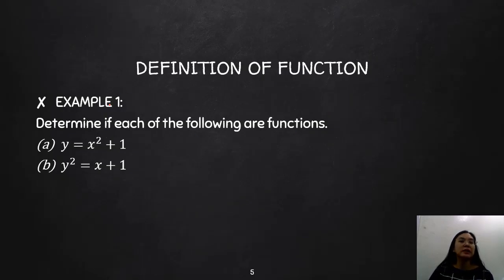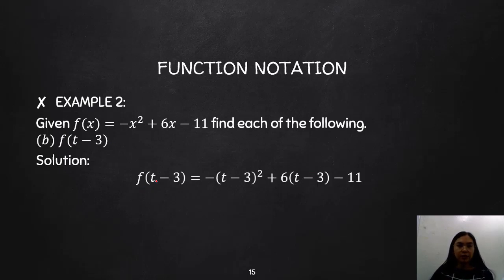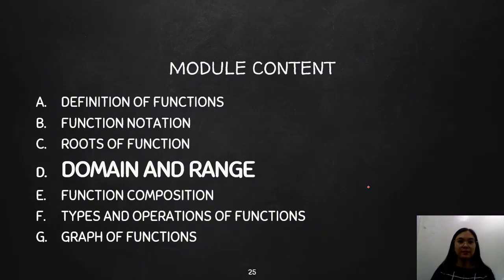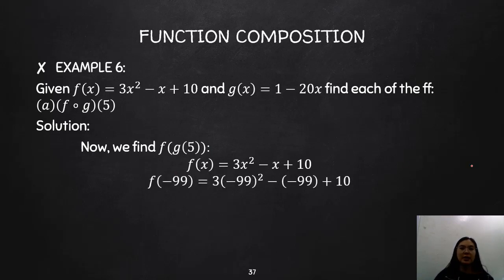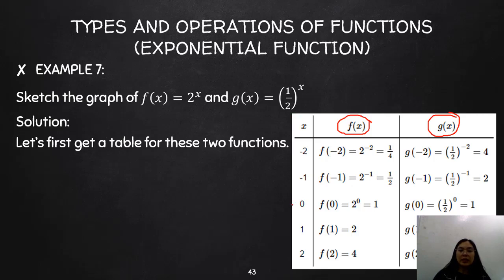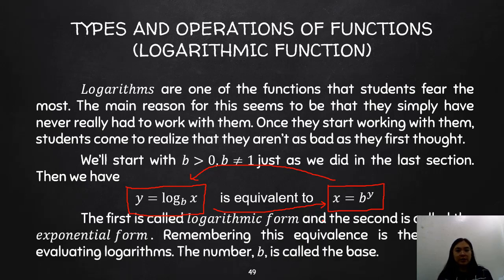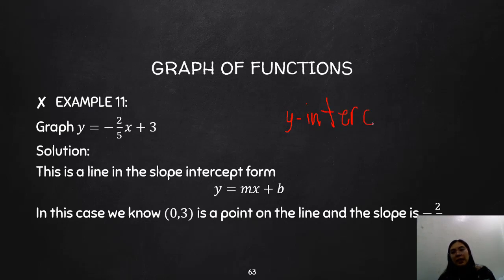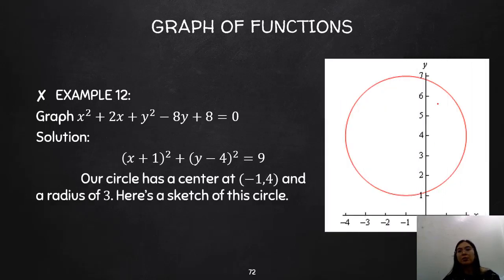2 - MATH102B - FUNCTIONS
First topic for CALCULUS